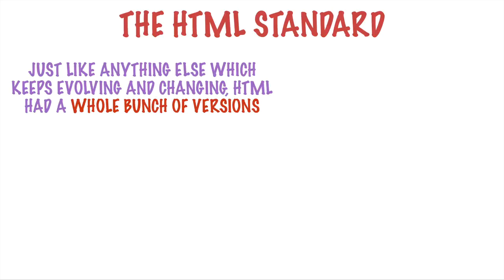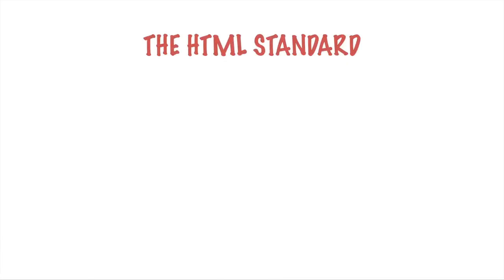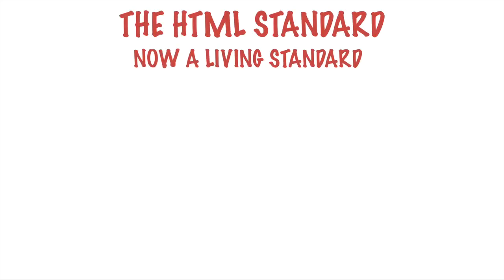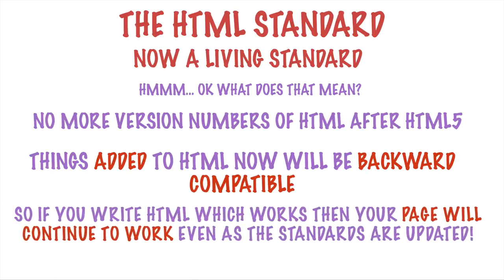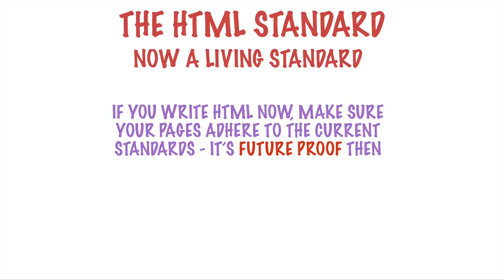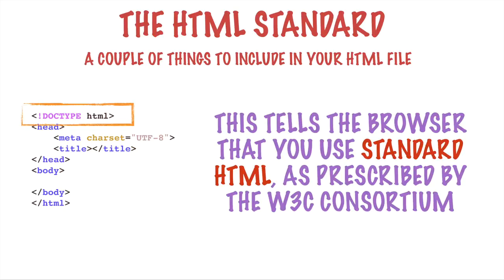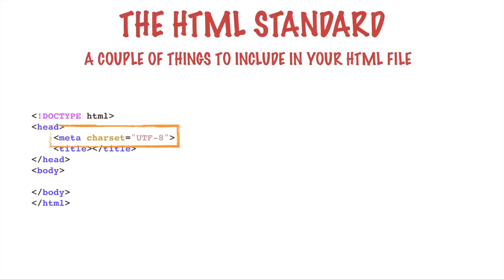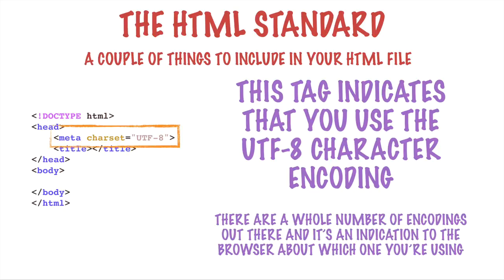The HTML Standard